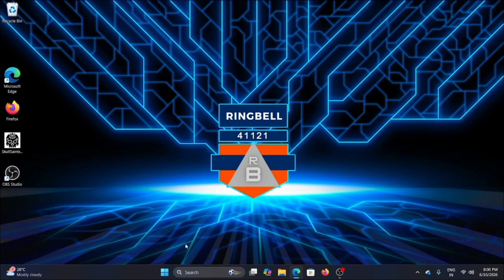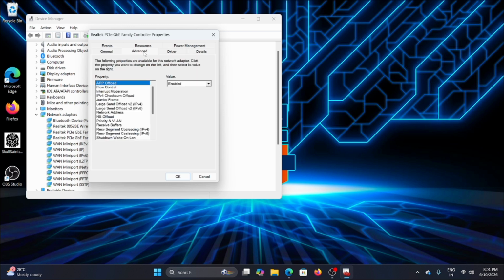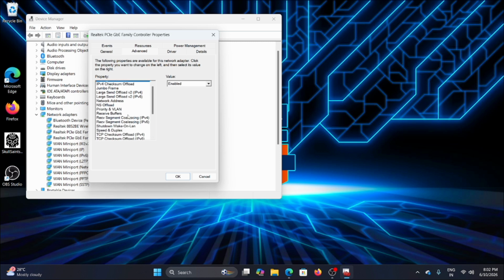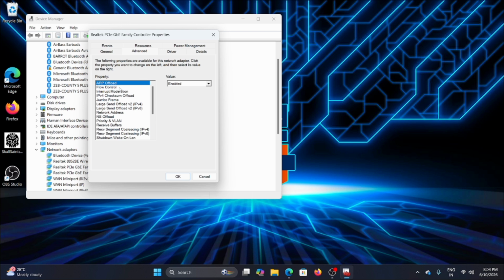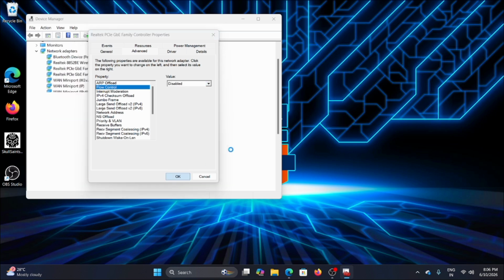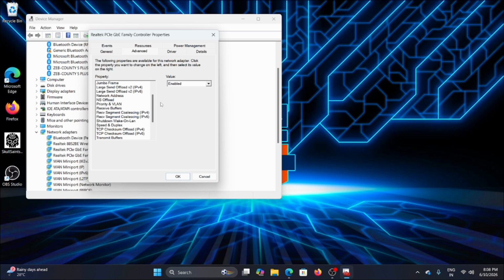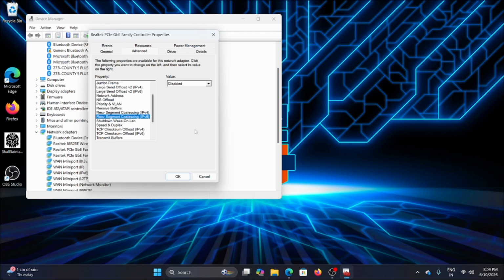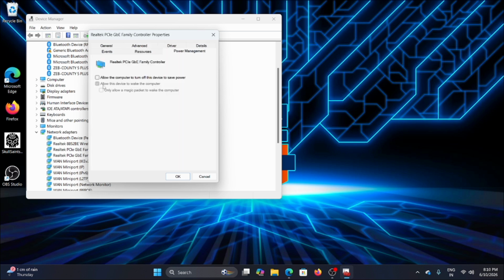Boost Your Internet: 4 Hidden Windows Settings Fixed Ethernet Speed!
Ever wondered why your Ethernet speed doesn’t match your cable’s potential? In this video, I reveal 4 hidden Windows settings that were secretly throttling my connection — and how changing them finally unleashed full speed!

After tweaking these, my Cat6a cable finally delivered the speed it promised — no more random drops or sluggish downloads.

🔧 Watch till the end for step-by-step fixes and speed test results that prove the difference.
📈 Result: Predictable, consistent Ethernet speed — just as fast as your cable can go!

▬▬▬▬▬▬▬▬▬ஜ۩۞۩ஜ▬▬▬▬▬▬▬▬▬
▬▬▬▬▬▬▬▬▬ஜ۩۞۩ஜ▬▬▬▬▬▬▬▬▬